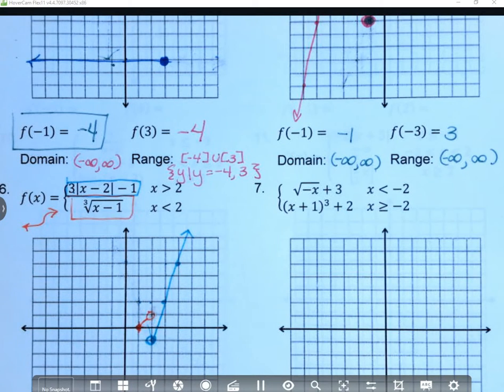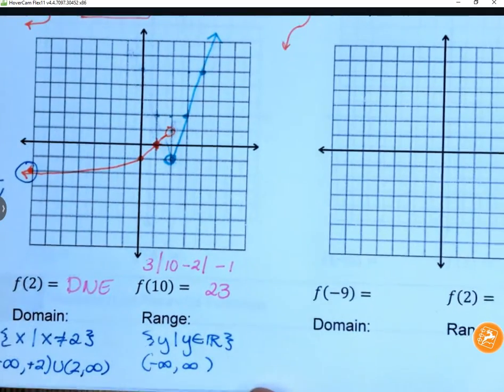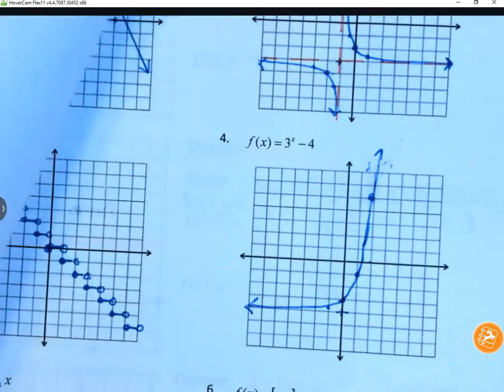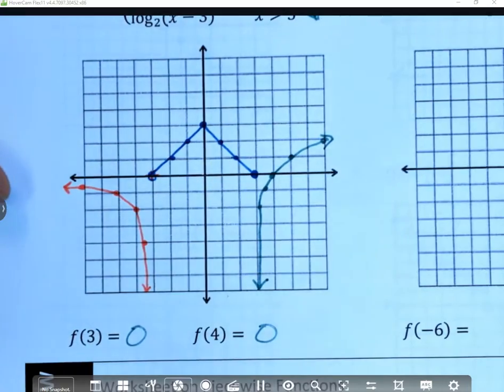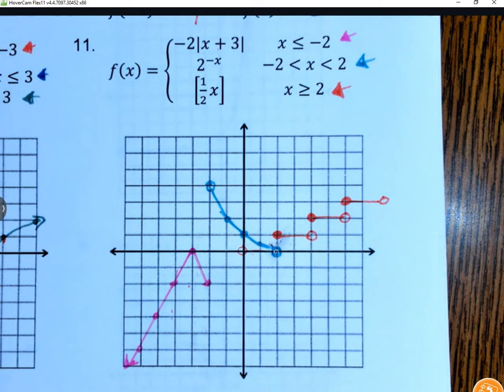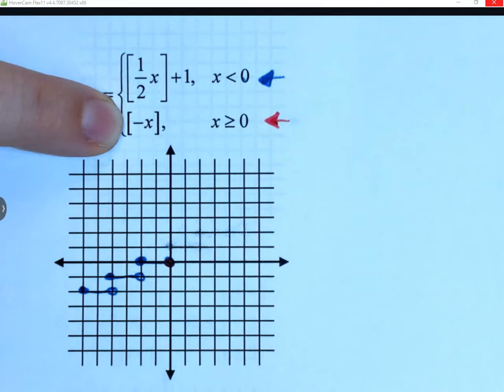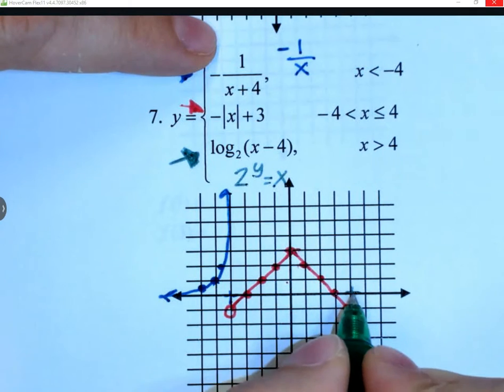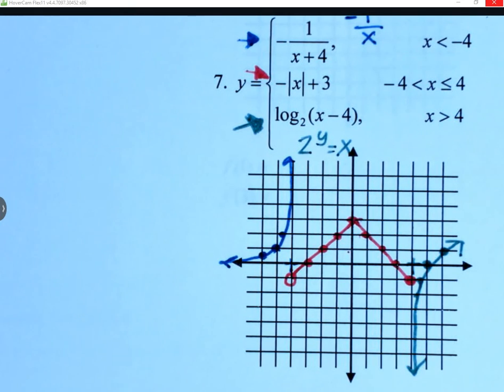Piecewise Functions Pt 2